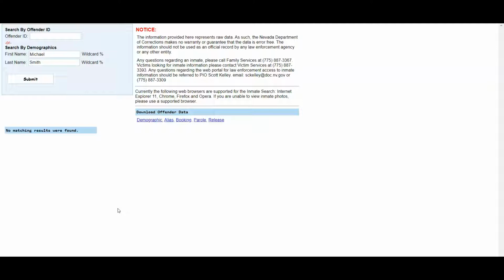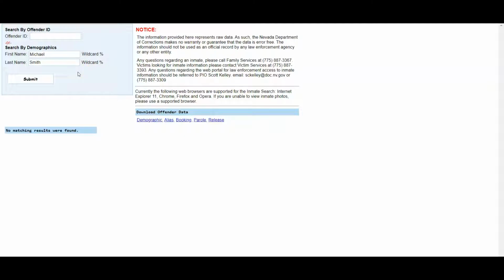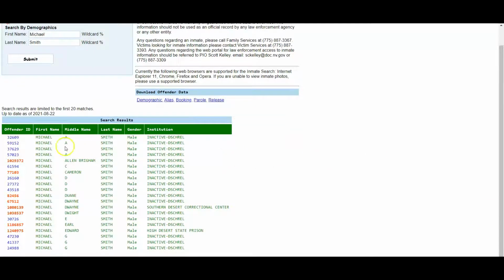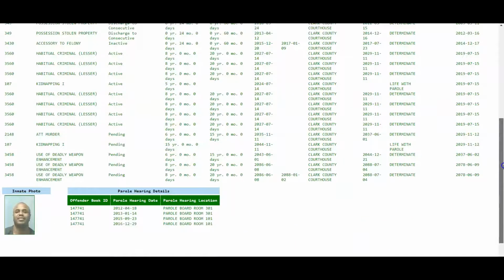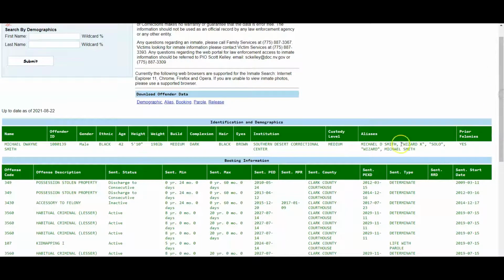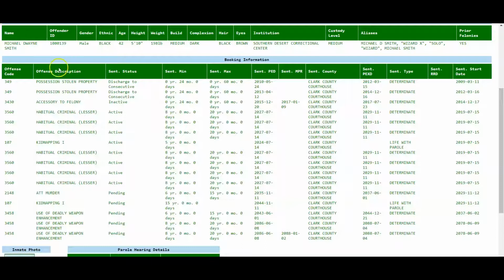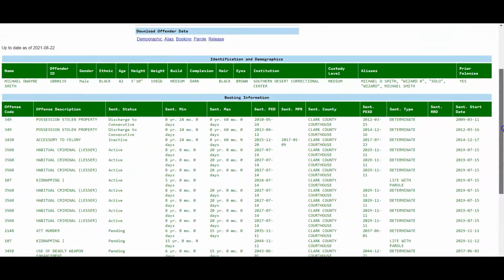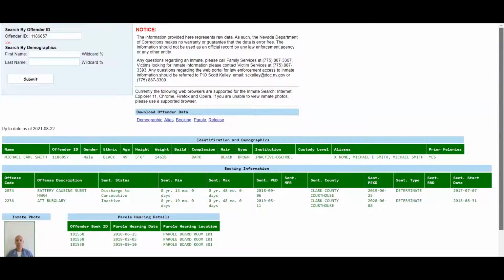Nevada Inmate Search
Need help running an Nevada inmate search?  If you're looking for a Las Vegas inmate search - or a search of broader Nevada, including Reno - we give you step-by-step instructions on how to run a Nevada Department of Corrections inmate search to get all the information available - including mugshots, parole/release dates, and more.

For a link directly to the Nevada inmate search page and other helpful hints, visit our Nevada page: